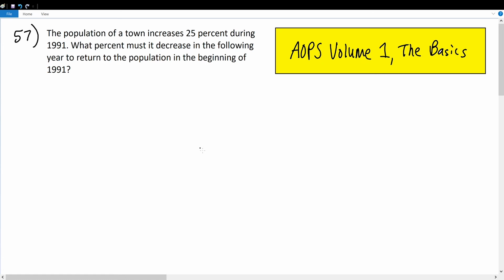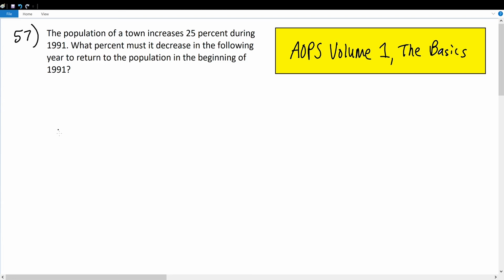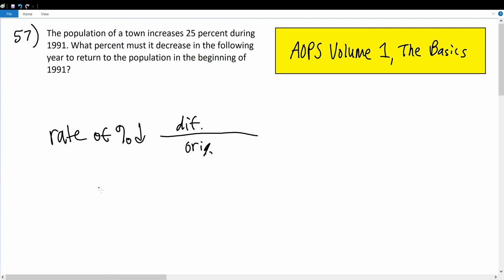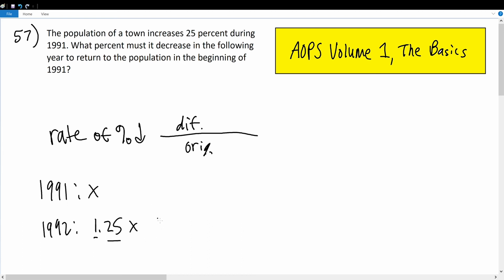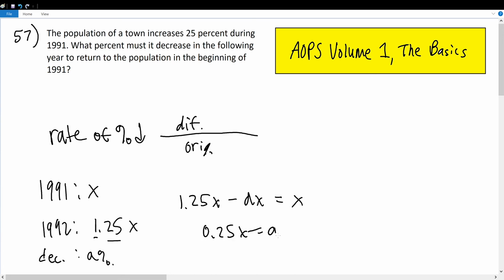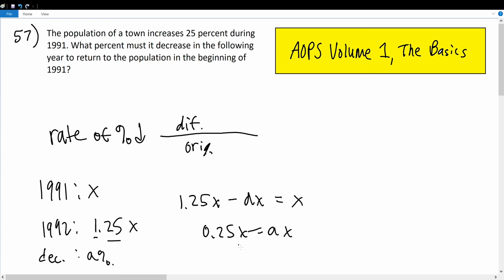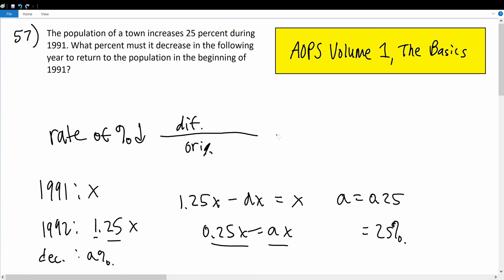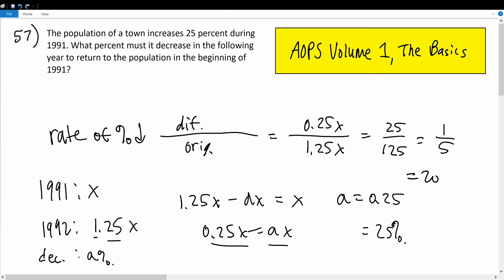AOPS Volume 1, The Basics, Problem 57